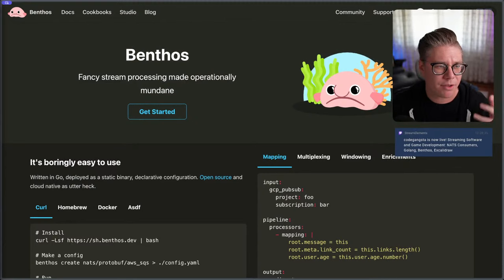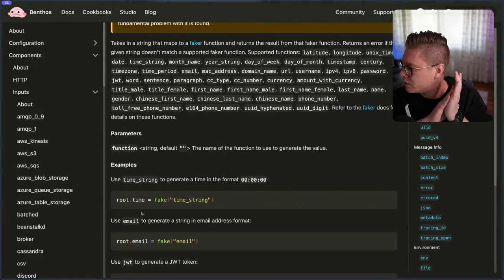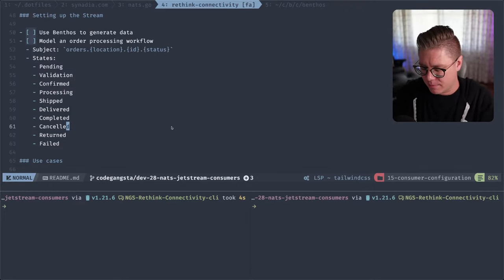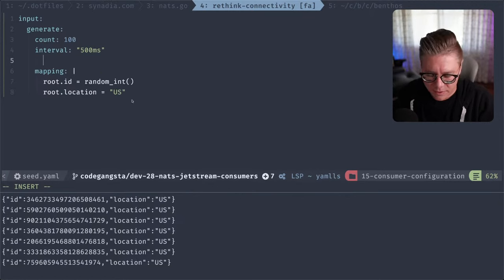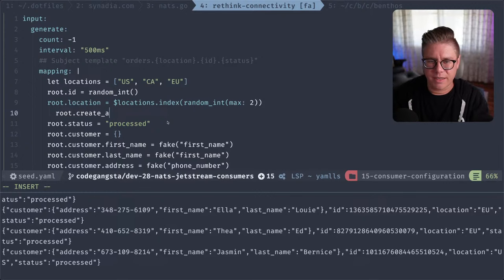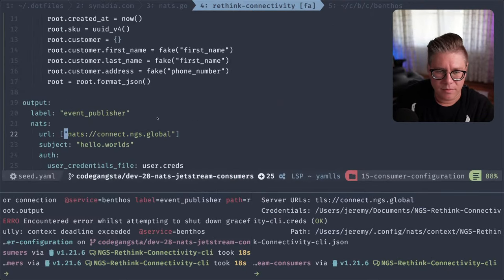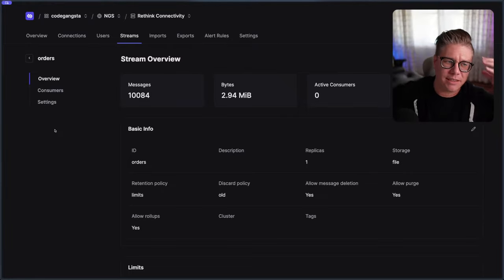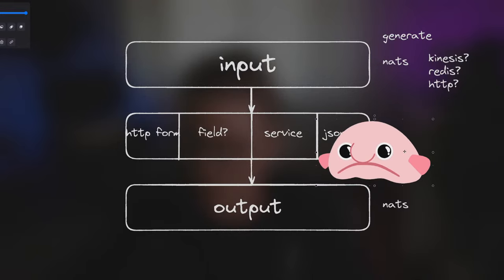NATS Consumers, Golang, Benthos, Excalidraw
Come hang out while I work on some new video content for NATS.io